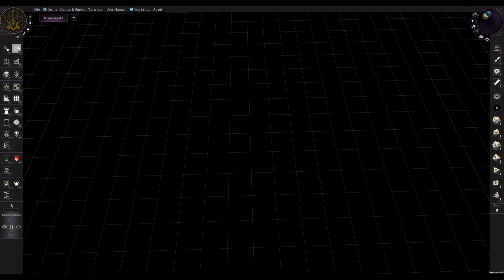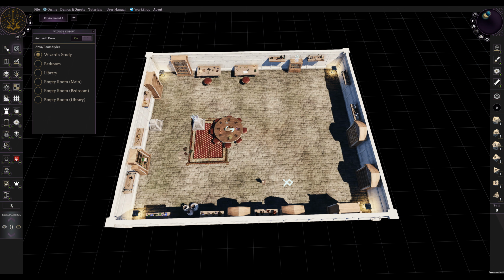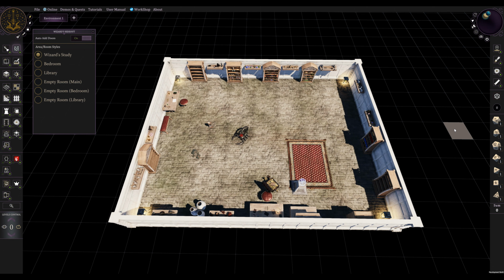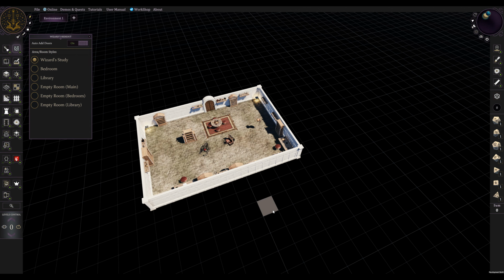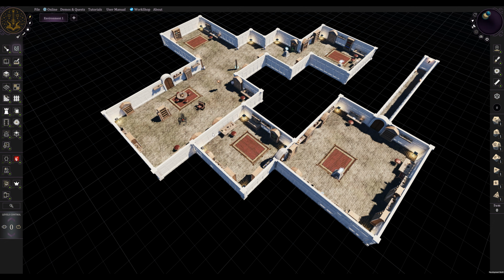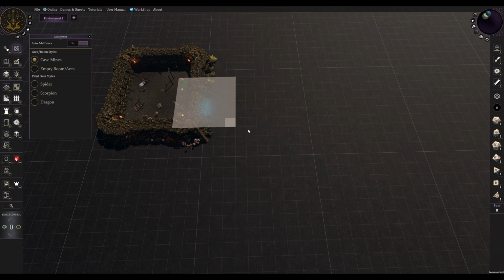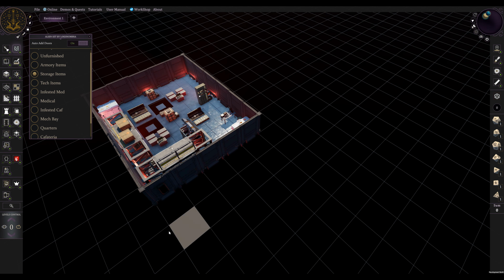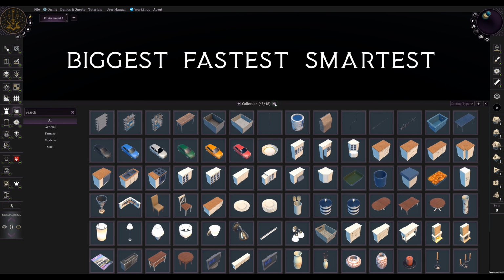RPG Stories VTT | New Big Update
🏰 ABOUT BRAVE ALICE GAMES
We're an indie UK studio making software, games and content for Tabletop RPGs, built by people who've spent thousands of hours around the table. Our dream: to make your TTRPG experience better, online or in person.

🎲 What we make:
• RPG Stories VTT: a 3D World Builder & Virtual Tabletop. Build any scene, play online in 3D, or export your maps to other VTTs
• Adventures & one-shots for 5E & OSR
• Battlemaps in 2D, uVTT & .rpgs
• Random Generators for endless quest ideas